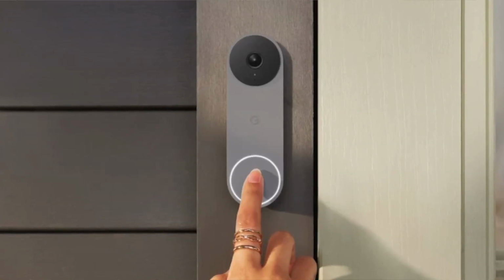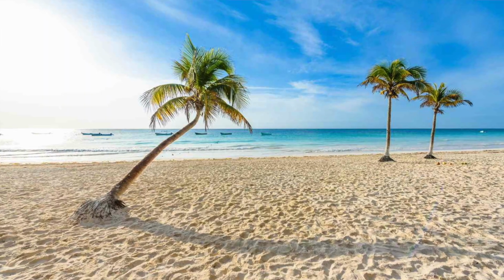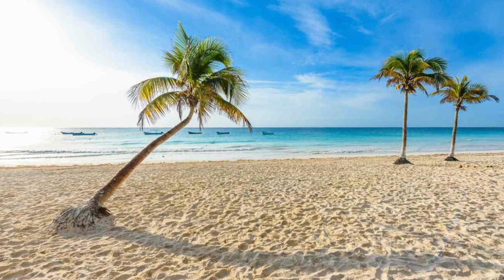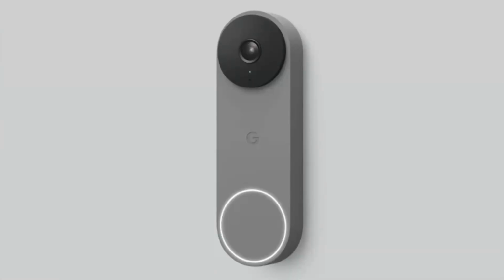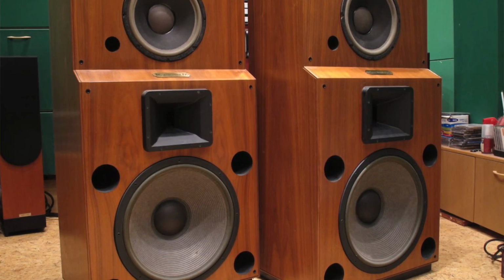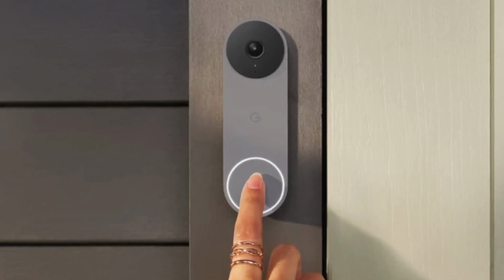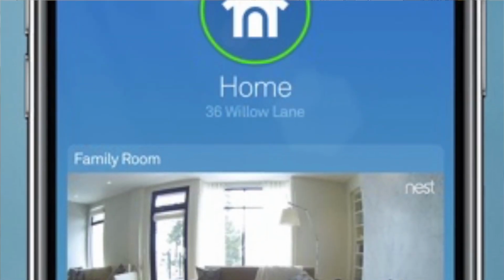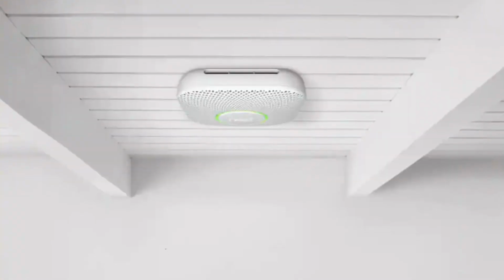The Nest Video Doorbell Product Review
Video doorbells are huge right now and Nest by Google is one of the big ones for very good reason!  Join us as Mike takes you through everything you ever wanted to know about the Nest Hello Video Doorbell!